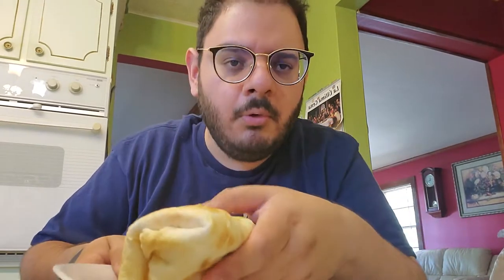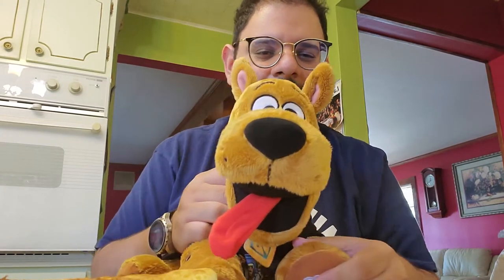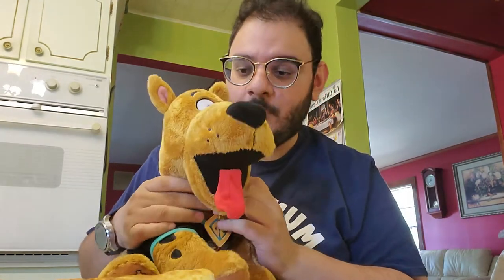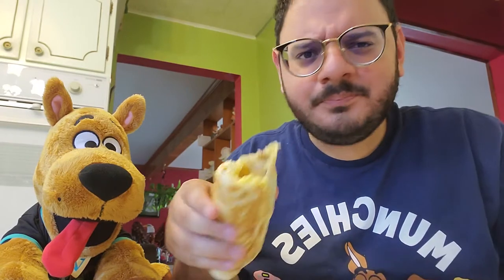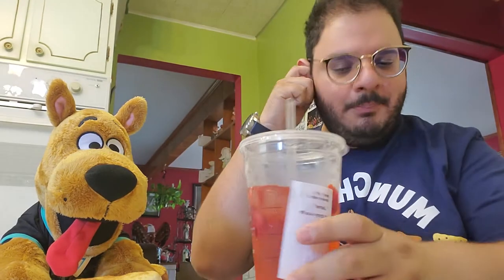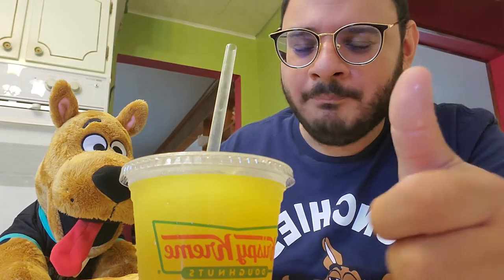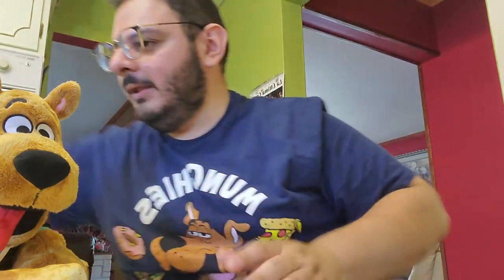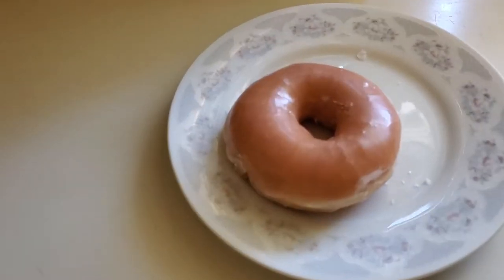Starbucks Breakfast Burrito, Starbucks Strawberry Acai Refresher, Krispy Kreme Donuts, & Slushie